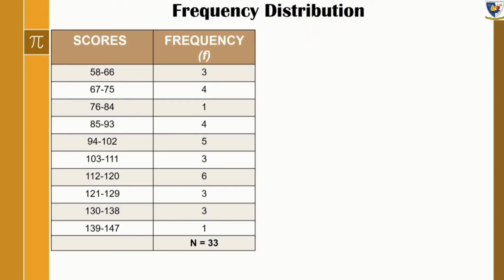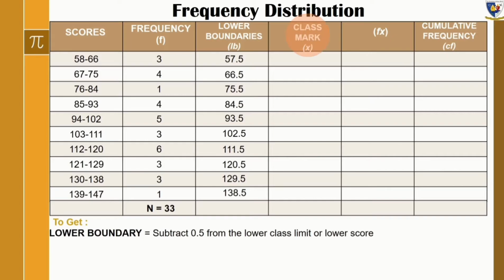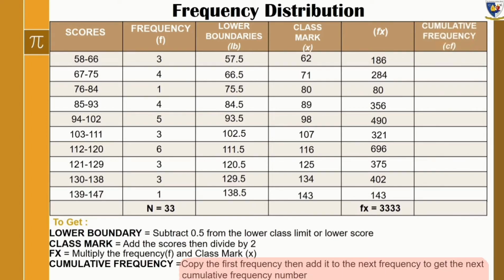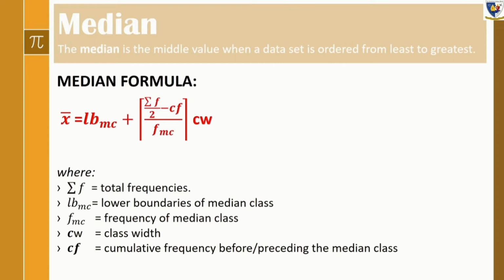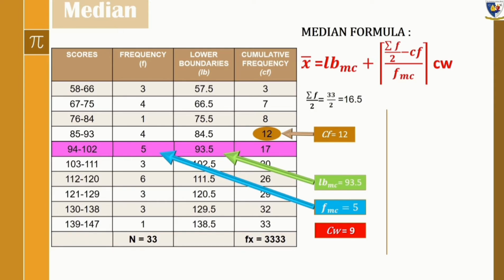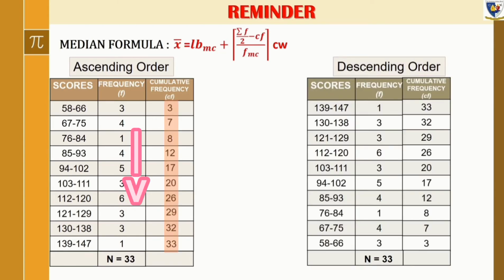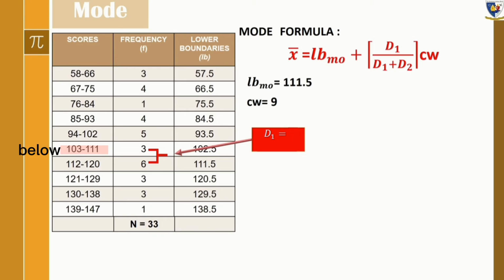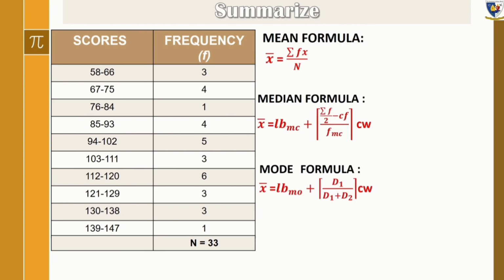MEASURES OF CENTRAL TENDENCY FOR GROUPED DATA || MATHEMATICS IN THE MODERN WORLD || PERFORMANCE TASK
CREATED BY:
JEXIE DANQUIN
LCCM